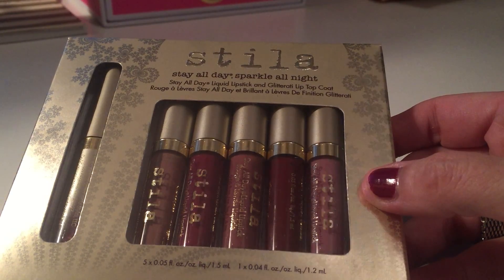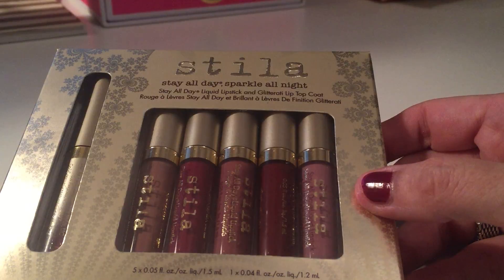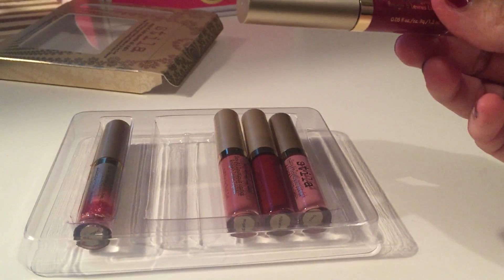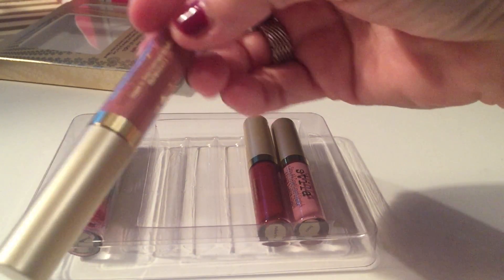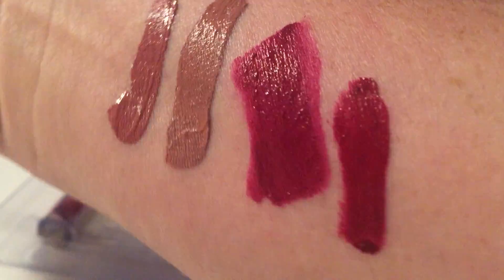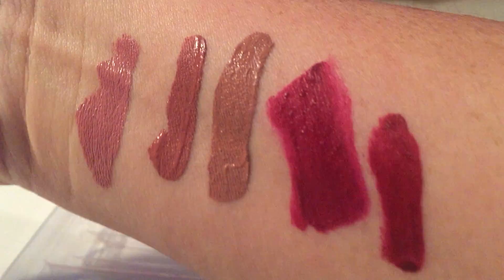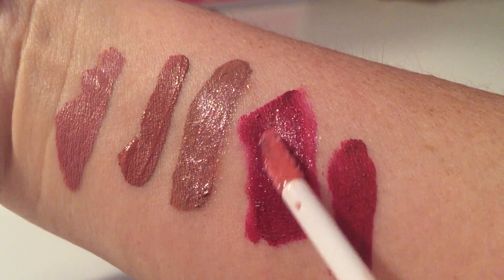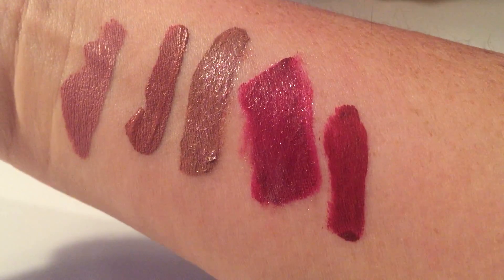Review Stila Stay All Day Sparkle All Night Lipstick Kit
Stila Stay all day, sparkle all night
Liquid lipstick and Glitterati lip top coat
Ulta $39 each is .05 oz and the topcoat is .04
To compare a full-size is .08 oz and is $24 each. You are basiclly getting 3 full-size and a top coat for $39 instead of  $72 and you get to try 5 different shades.
Top coat Transend
Baci Rubino Fresco Patino Bacco
This is a great set and this is my favorite liquid lipstick. It lasts ALL DAY, it doesn't fade in patches.